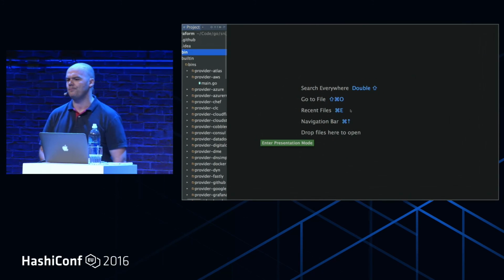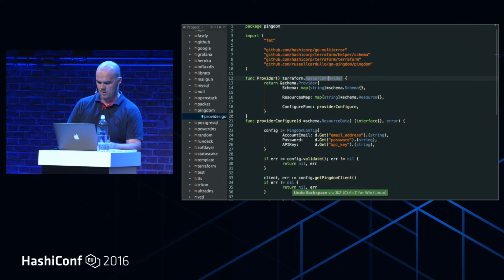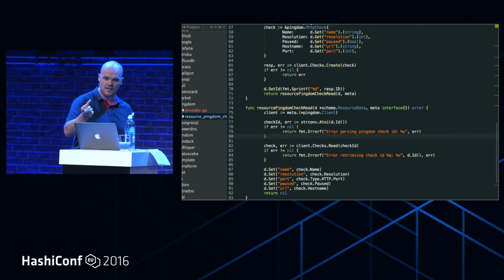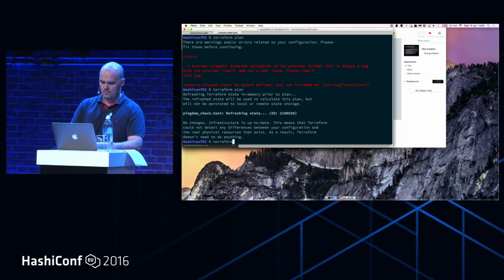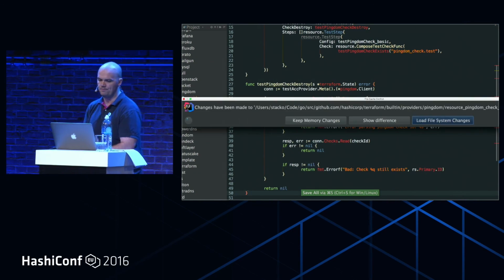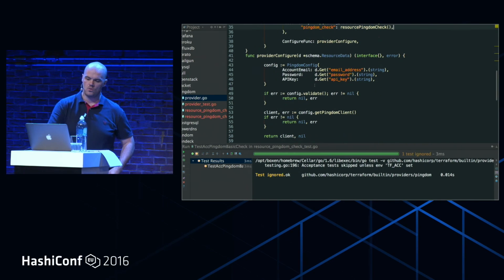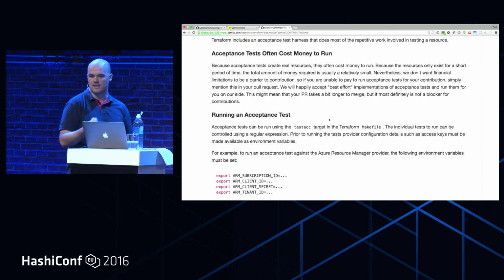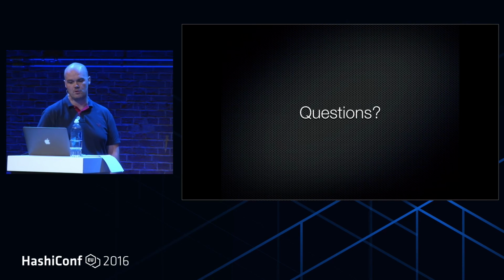How to Extend the Terraform Provider List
There are ample opportunities to add new providers to Terraform. It is used to manage cloud services, monitoring services and DNS services to mention but a few and there are a lot of tools that can Terraform can add support for. But where do I get started? How do I debug the creation? How do I test it?
In this talk, Paul will walk through the creation of a terraform provider. The talk will demonstrate the design of a Terraform schema, the structure of how Terraform can map to vendor APIs, managing library dependencies and more importantly, the testing. By the end of the session, Paul will have demonstrated how to create and test a new provider.

Paul Stack is a London based infrastructure coder and has spoken at various events throughout the world about his passion for continuous integration, continuous delivery and good operational procedures and why they should be part of what developers and system administrators do on a day to day basis. He believes that reliably delivering software is more important as its development.
Paul’s passions are the DevOps and Continuous Delivery movements and how they help the entire business and its customers. --